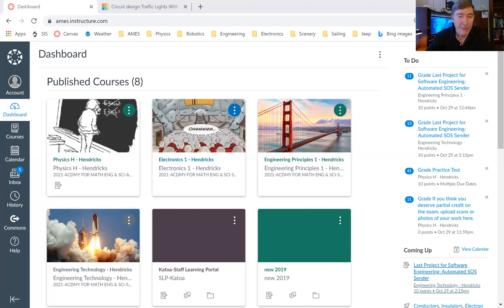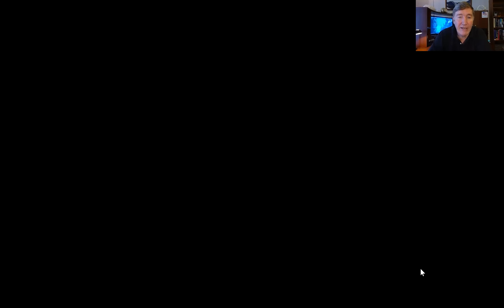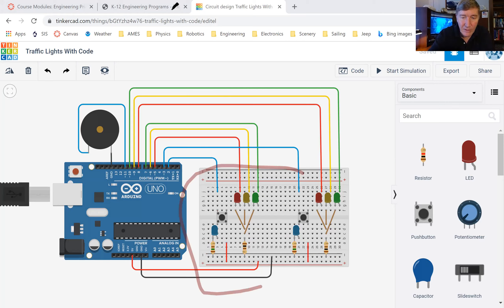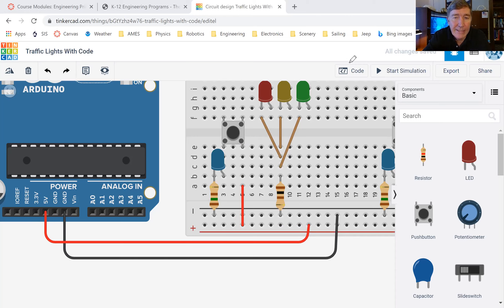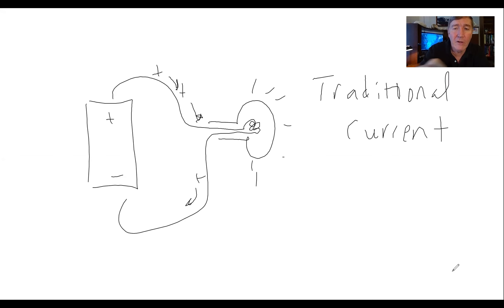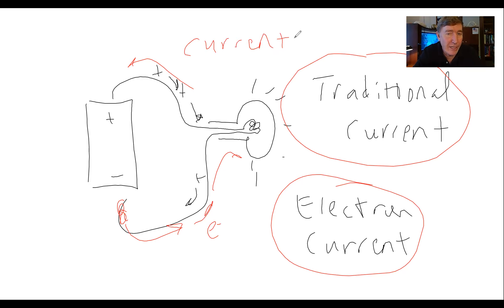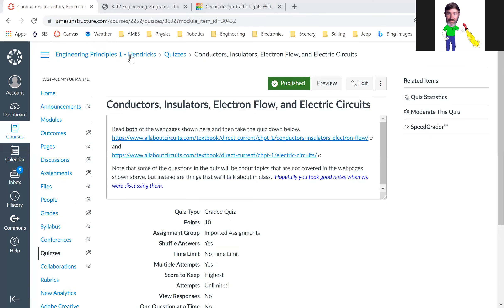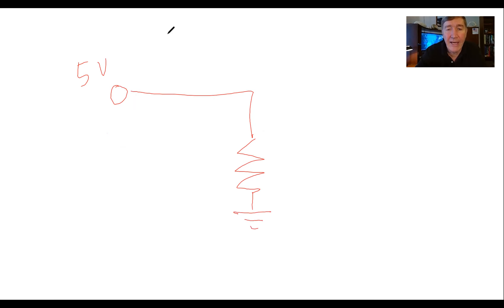Engineering 10 29